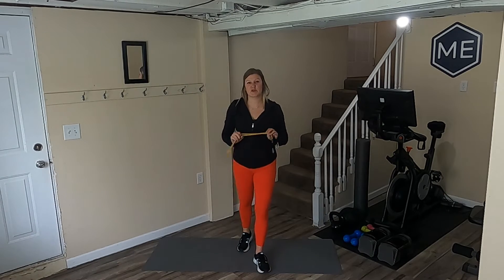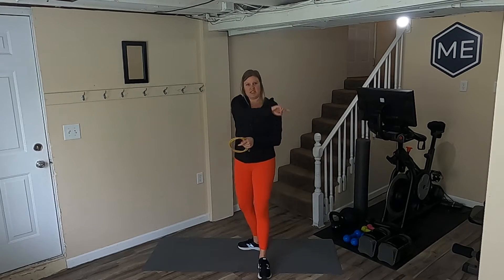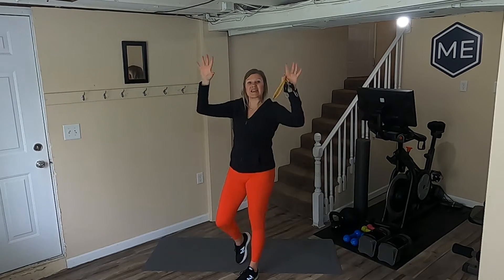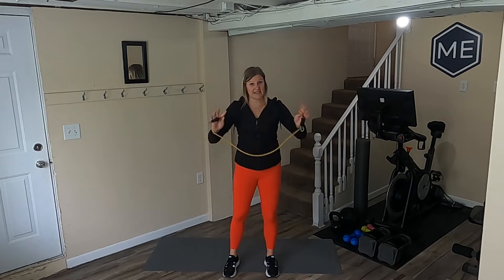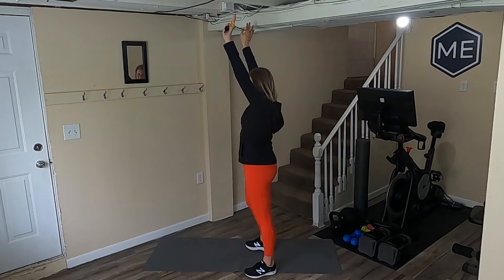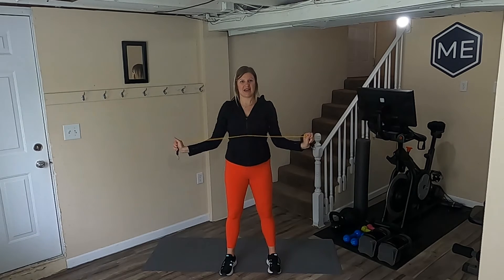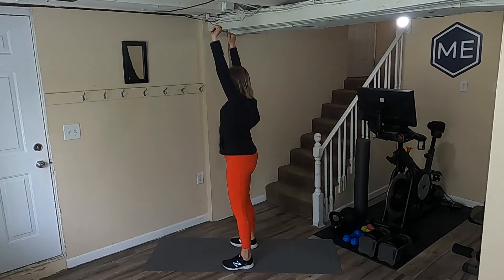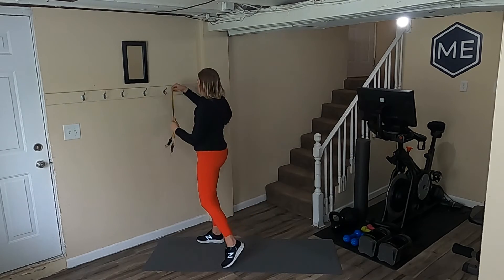Resistance Band Lat Pull Downs